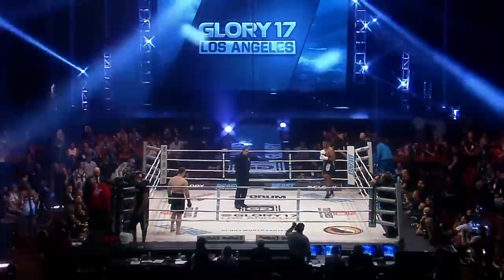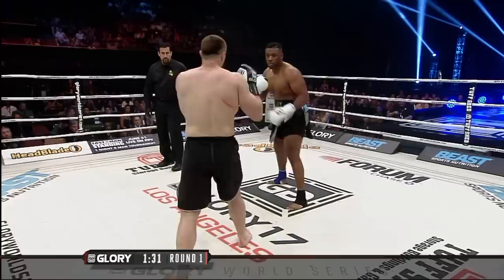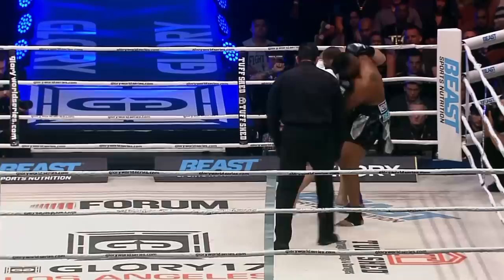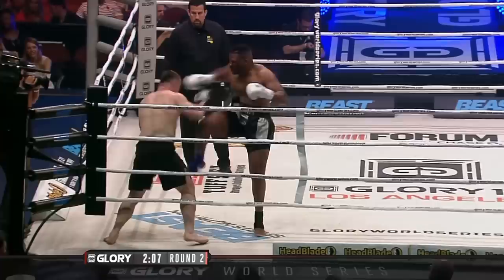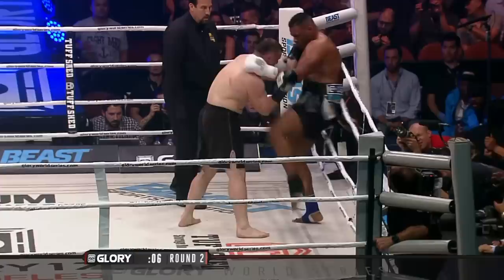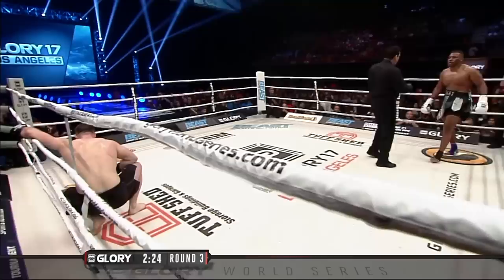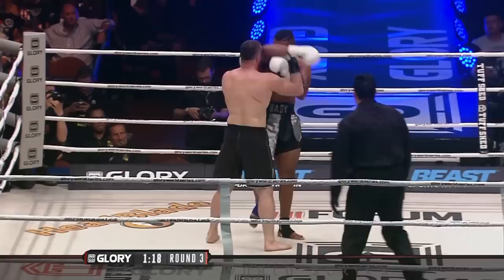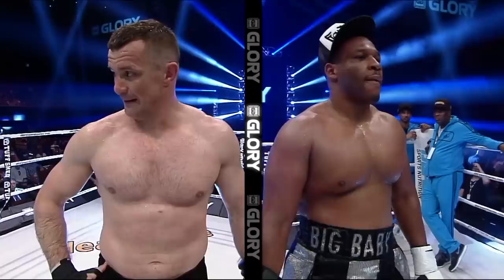Mirko Cro Cop's Final Kickboxing Match - Cro Cop vs. Miller [FIGHT HIGHLIGHTS]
Mirko Cro Cop vs. Big Baby Miller (Jun. 2014)